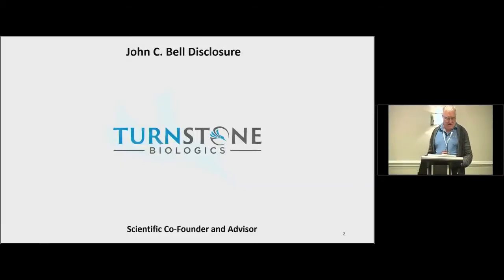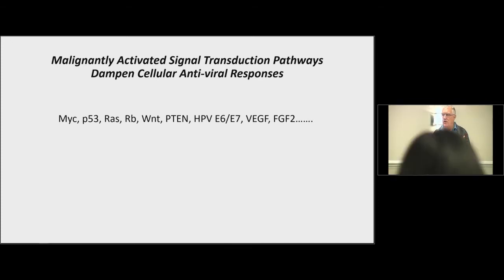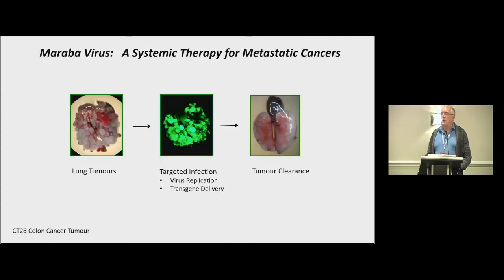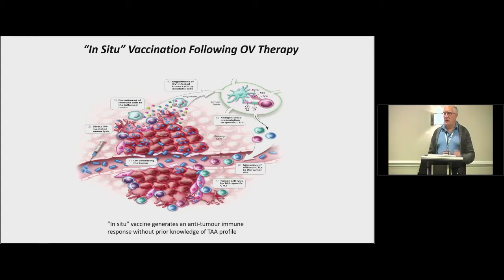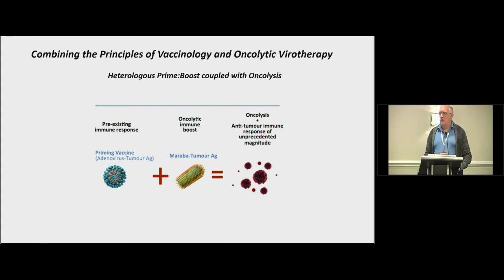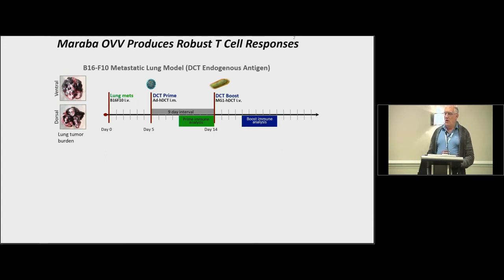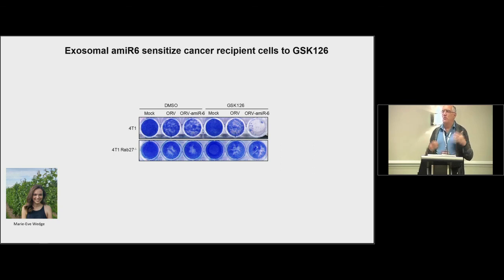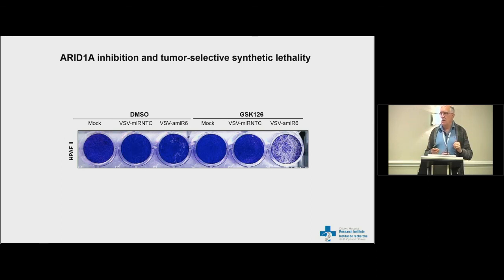Going Viral with Cancer Immunotherapy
Going Viral with Cancer Immunotherapy - John Bell

Education Session from the American Society of Gene & Cell Therapy's 22nd Annual Meeting.